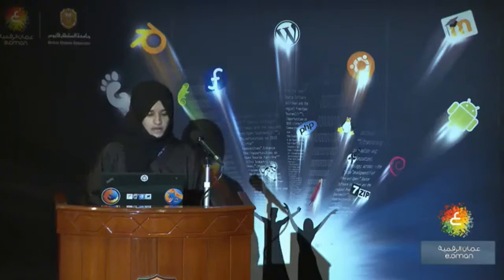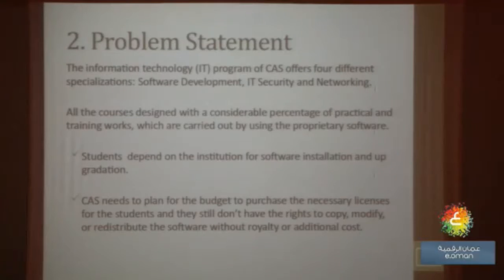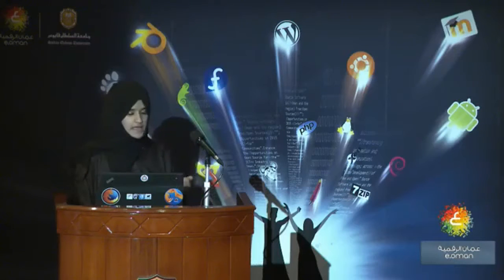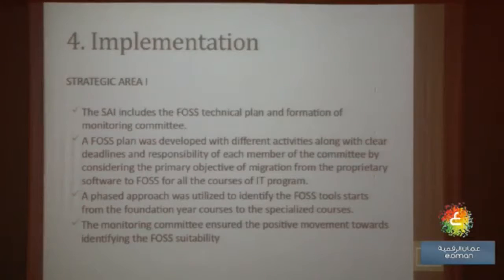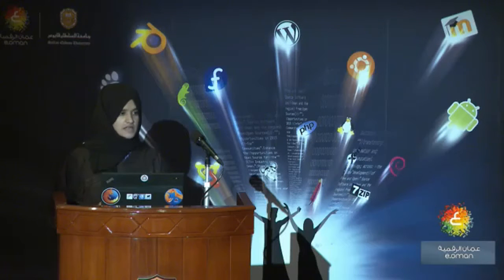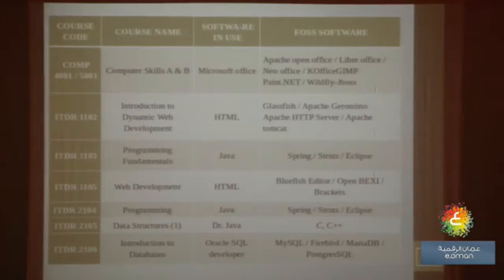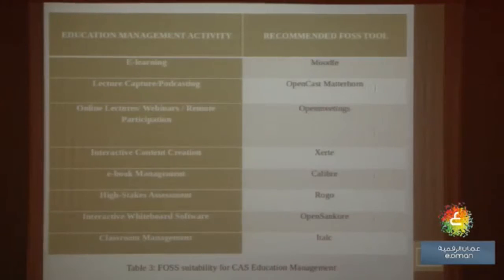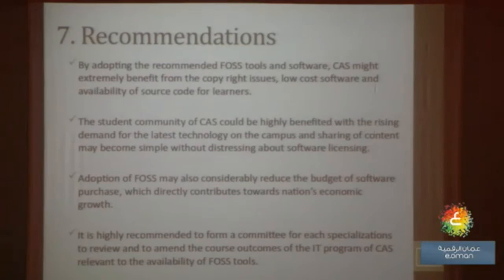fossc_oman 2017 paper title: Adoption of Free and Open Source Software Educational Framework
Adoption of Free and Open Source Software Using Alternative Educational Framework in College of Applied Sciences. Raya Al-Hajri, Ghada Al-Mukhaini, Rajasekar Ramalingam

اعتماد البرمجيات الحرة ومفتوحة المصدر باستخدام إطار تربوي بديل في كلية العلوم التطبيقية. راية الهاجري، غادة المخيني، راجاسيكار رامالينجام